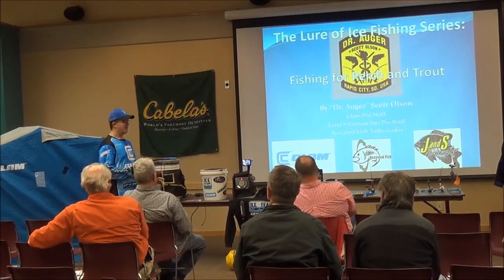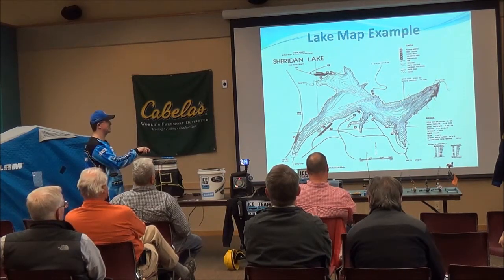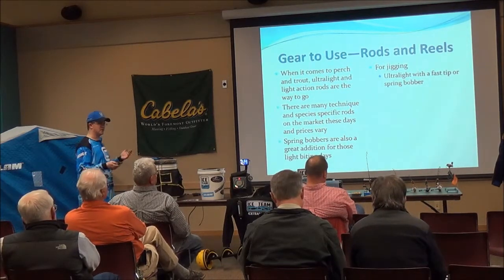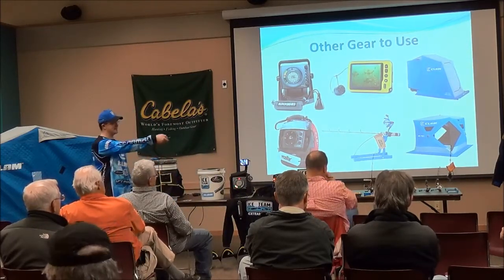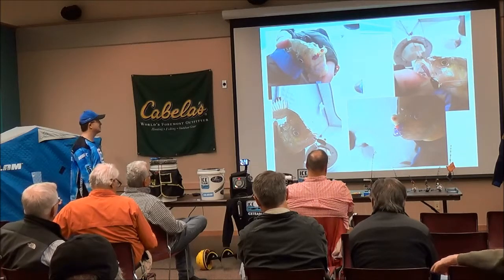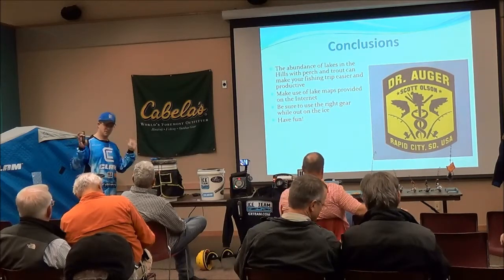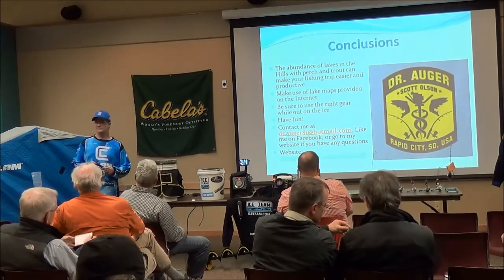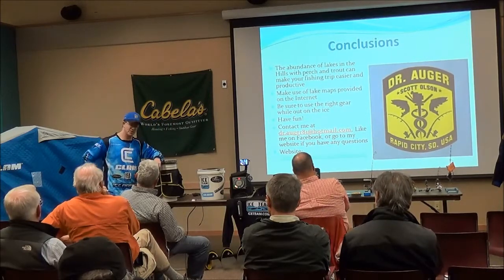The Lure of Ice Fishing Series Part 2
Local resident and Clam Pro Staff member Scott Olson goes over targeting trout and perch through the ice in Part 2 of his Lure of Ice Fishing series.  He also discusses gear to use, ice safety, using lake maps, and online forums to use for more information and tips on ice fishing.